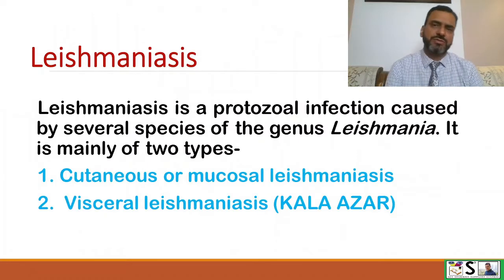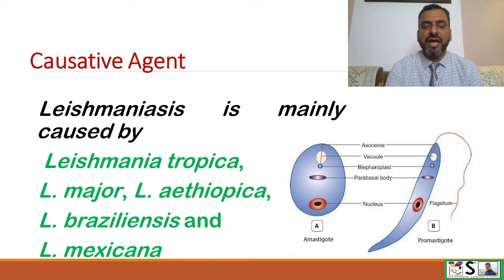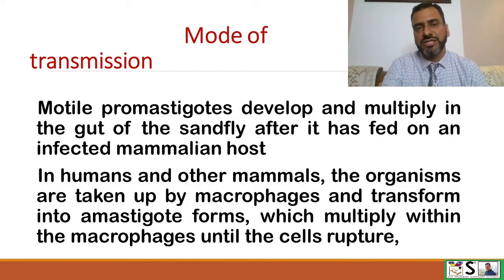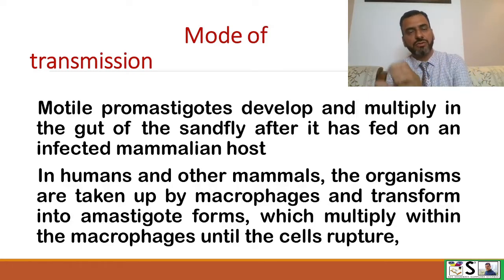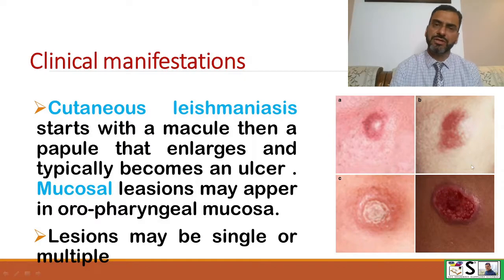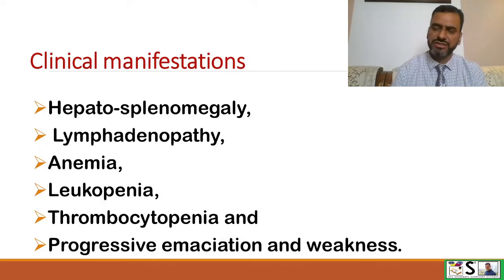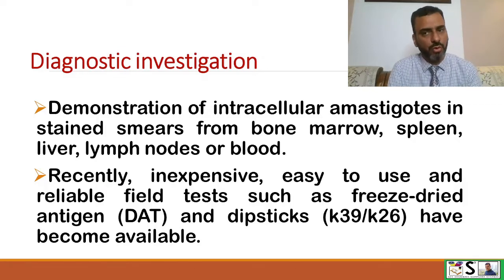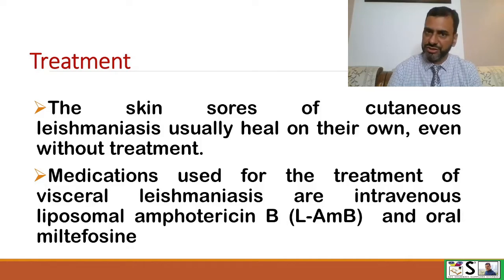LEISHMANIASIS / kala azar / sandfly / vector borne disease / phlebotomines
THIS VIDEO EXPLAINS about KALA AZAR IN EASY WAY